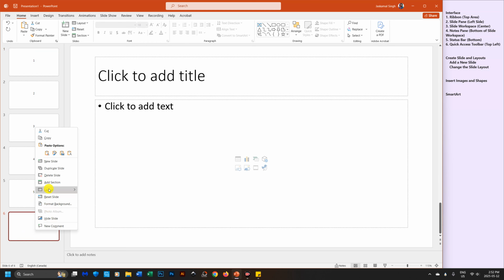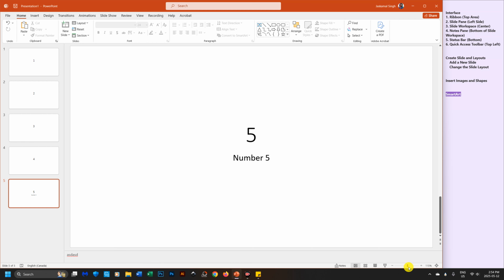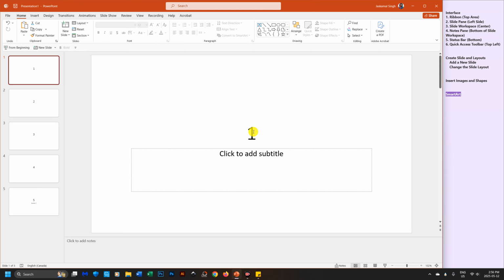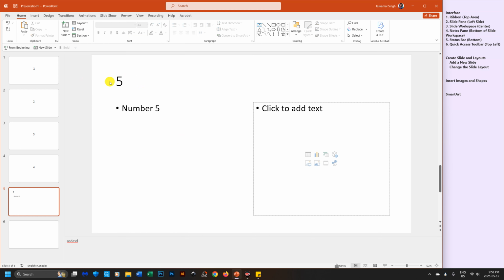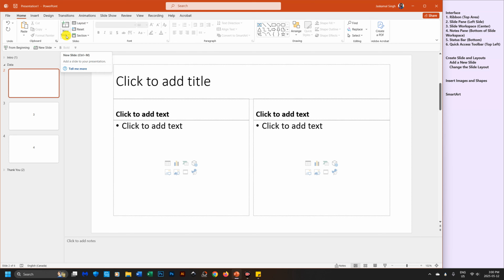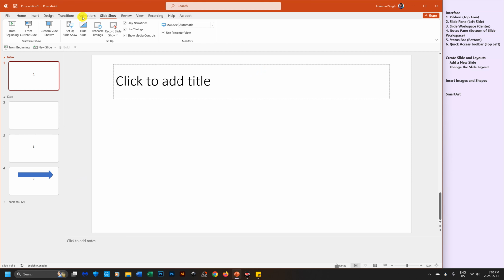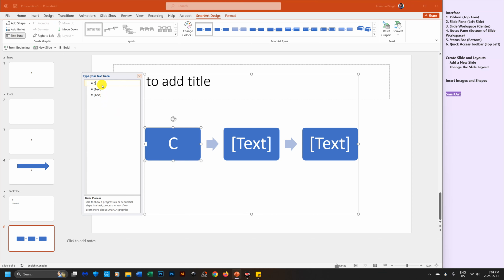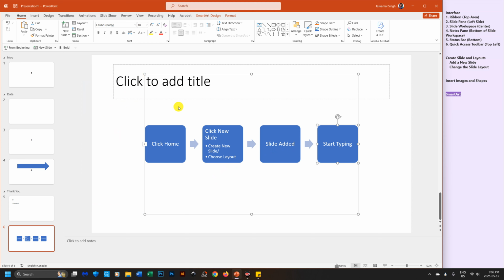PowerPoint Basics: Create Stunning Presentations Fast!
New to PowerPoint? This beginner-friendly tutorial will help you create polished, professional presentations without getting overwhelmed.

🧠 What You’ll Learn in This Video:
✅ Understand PowerPoint’s interface
✅ Create and organize slides using clean layouts
✅ Add and format text, images, and icons
✅ Use SmartArt and shapes to enhance visuals

🎯 Whether it’s for school, business, or personal use — great slides make a big difference. Let’s build yours the right way.

🔥 Let’s Learn, Create & Grow Together! 🔥